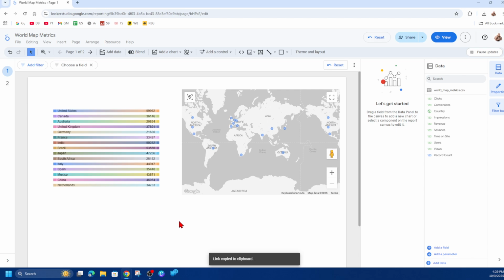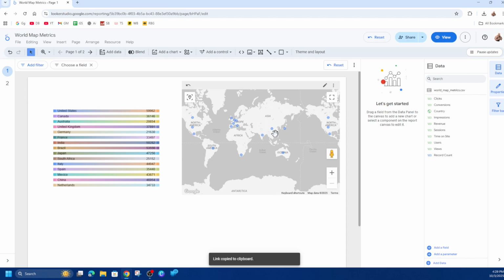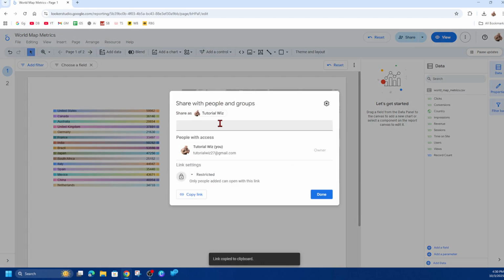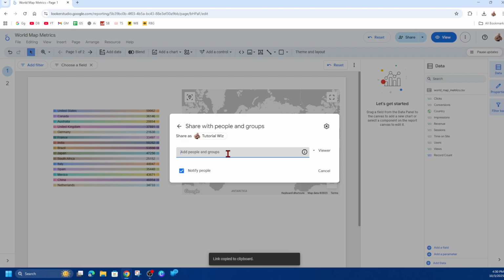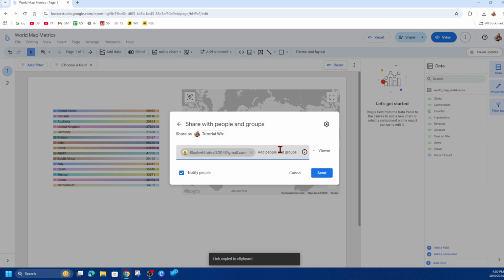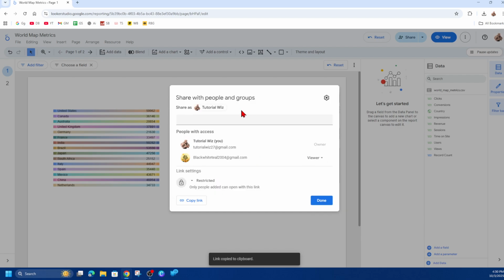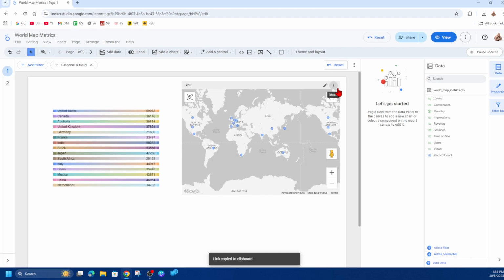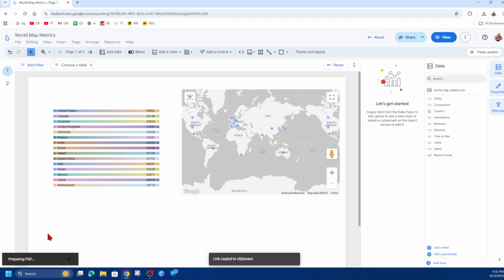How To Share Looker Studio Dashboard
Learn the different methods for sharing your Looker Studio dashboards with colleagues and stakeholders. This tutorial covers how to generate shareable links, manage viewer permissions, and embed reports directly into websites. You will also learn how to schedule email delivery and control access to ensure the right people see your data.